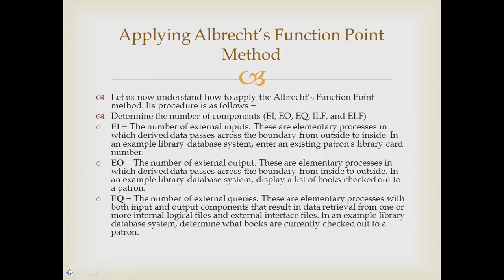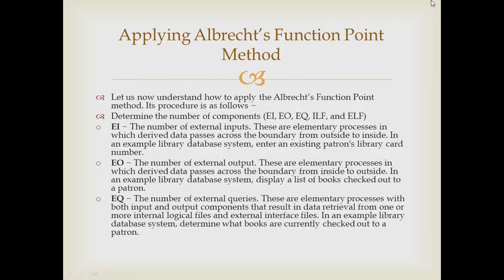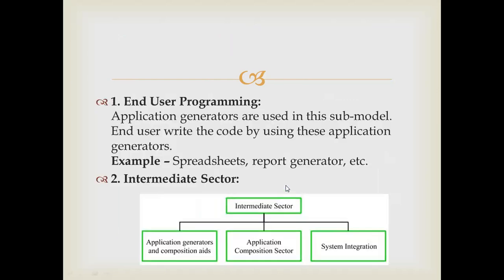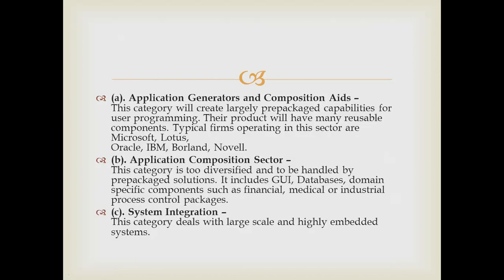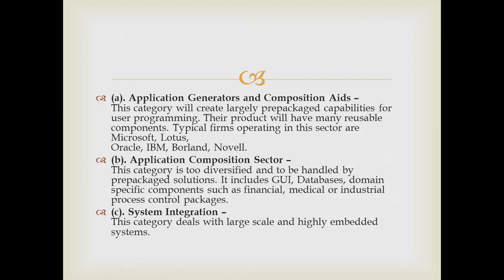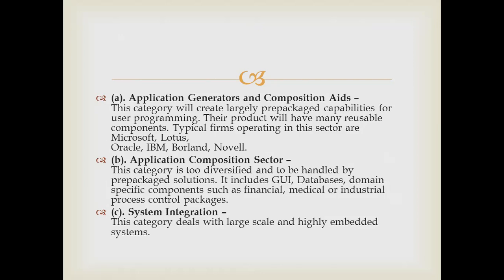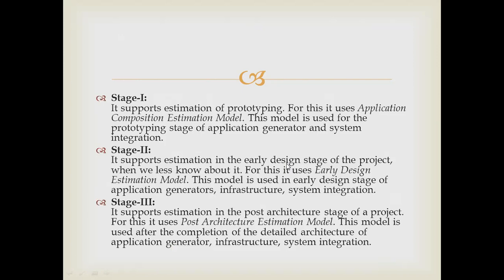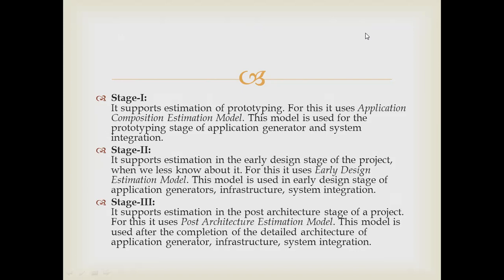St. Wilfred's ACS, Panvel. Software Project Management by Rajshree Mhatre